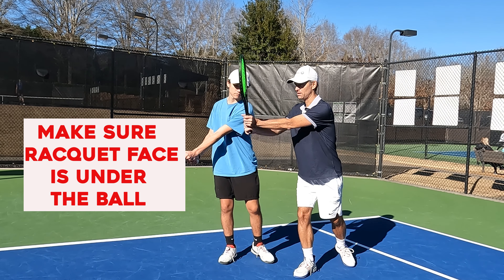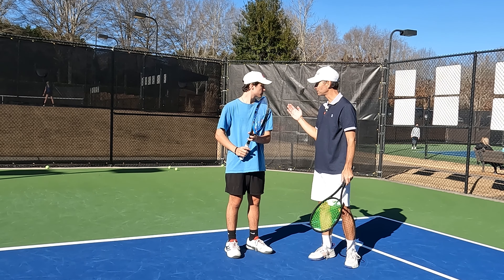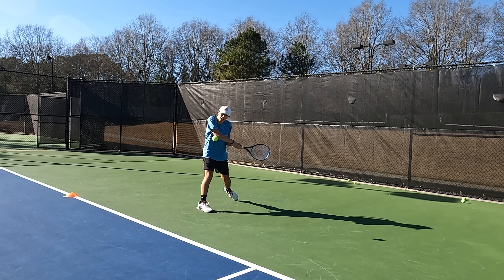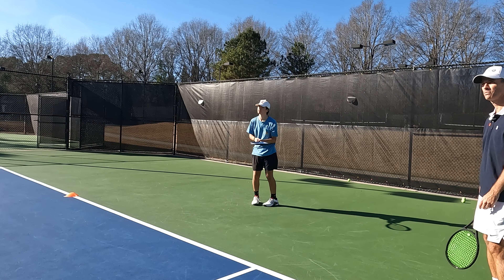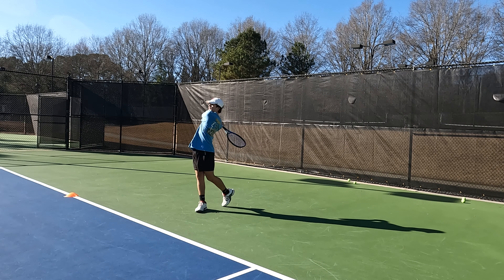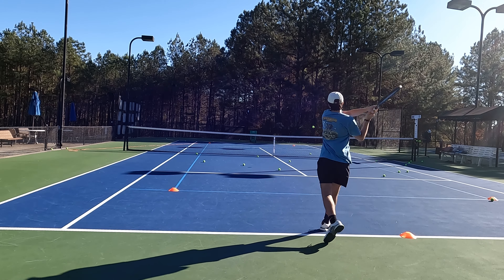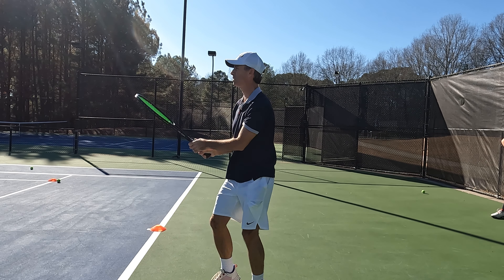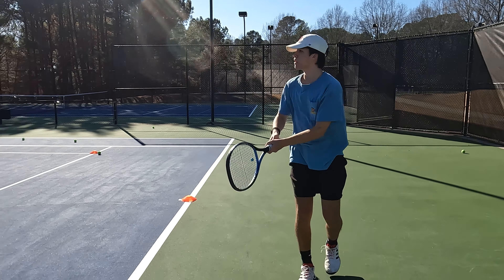Two Handed Backhand Technique Preparation in Tennis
In two minutes, improve your two handed backhand preparation in tennis.